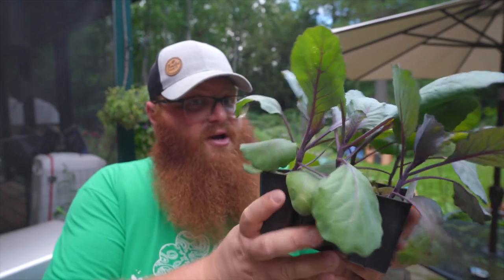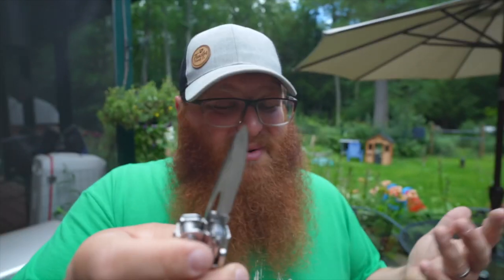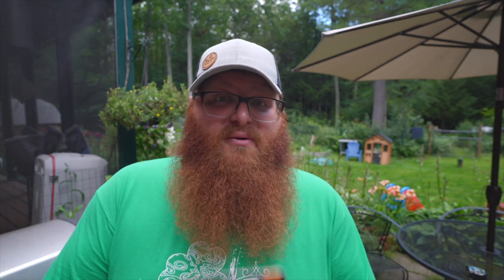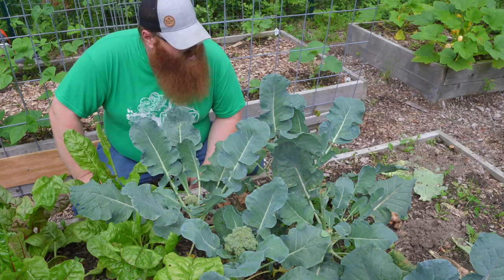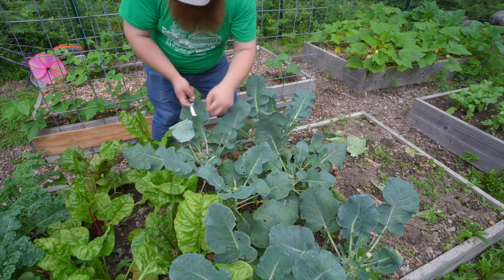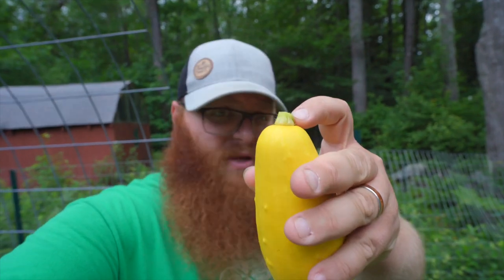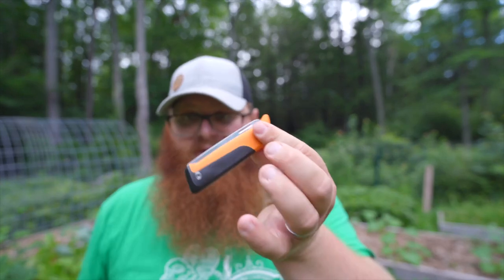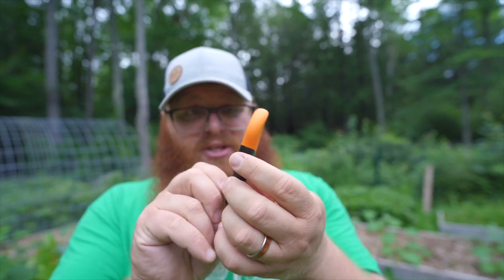Fiskars Made A Knife Just For The Garden?!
When I saw the Fiskars Produce Knife on the rack at a local farm store, it was such strange looking blade that I had to pick it up.  Fiskars makes some great tools including their axes, pruners, loppers, and shears, that I really was interested to see how it worked on picking vegetables in the garden.